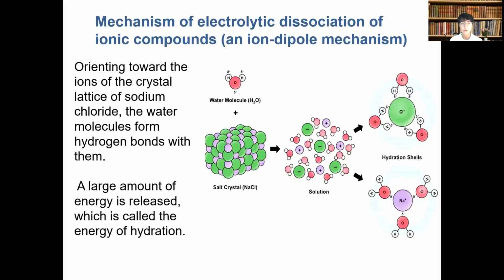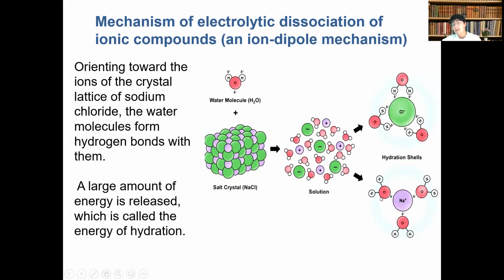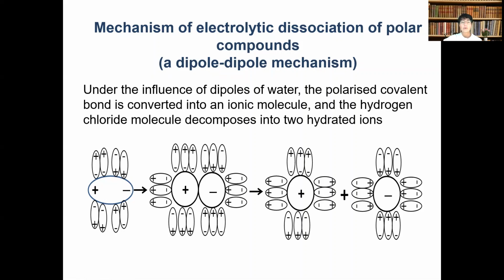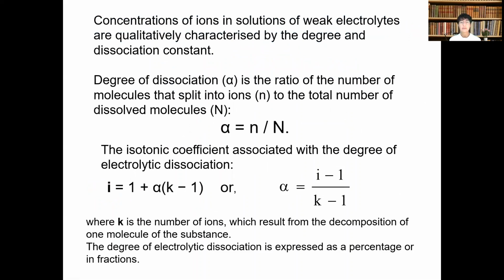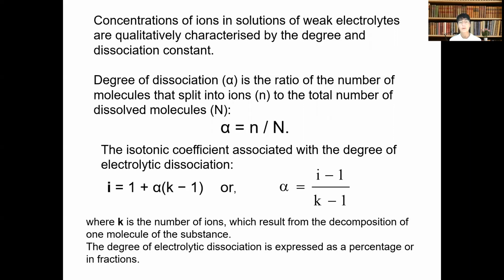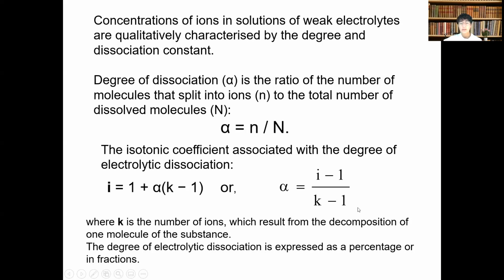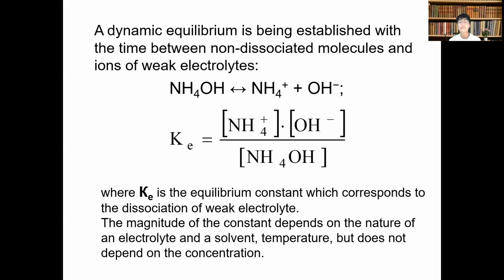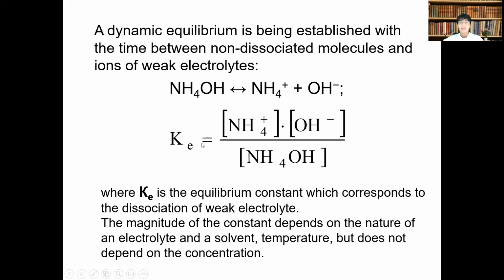4 2 Chapter 4 IonDip